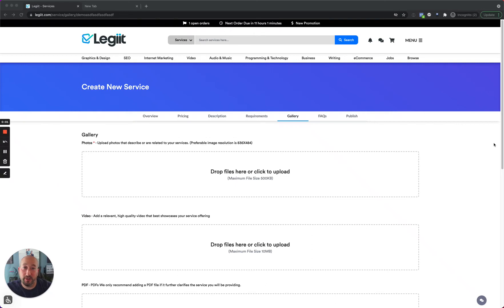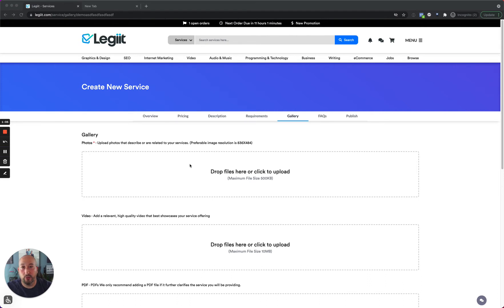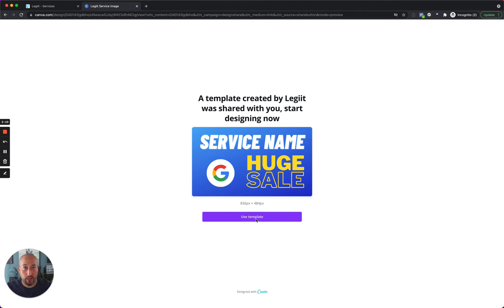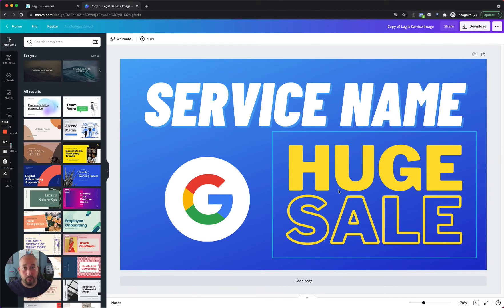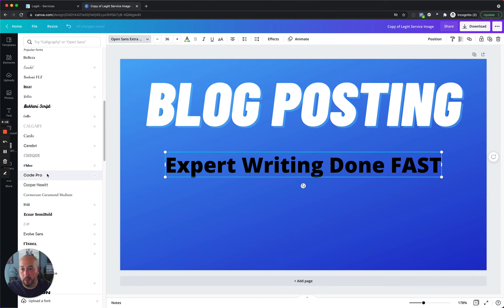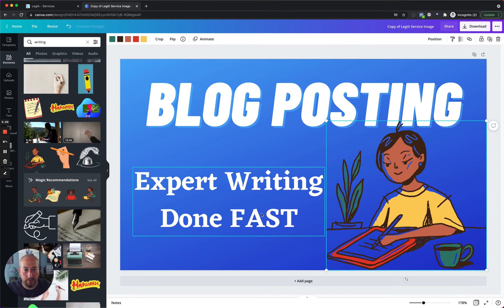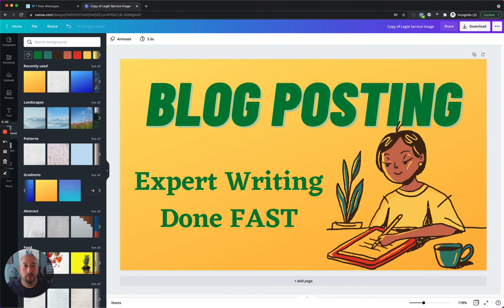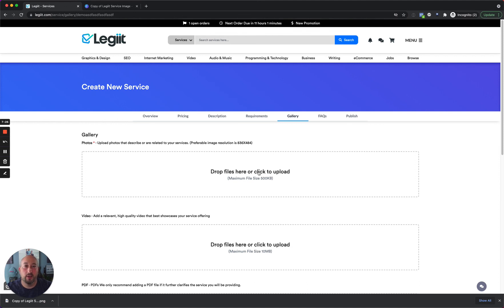How To Make A Thumbnail On Legiit